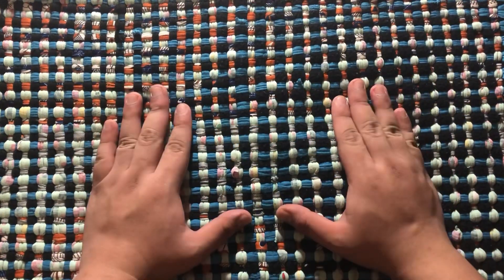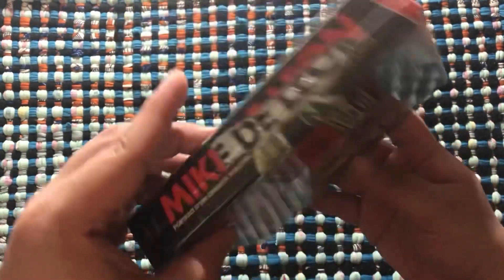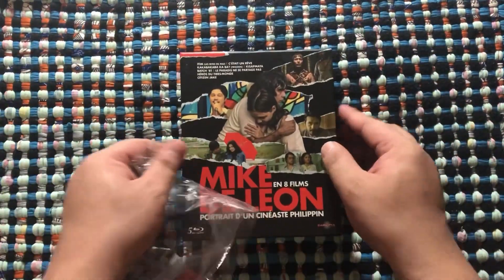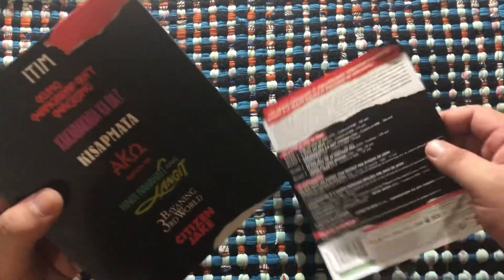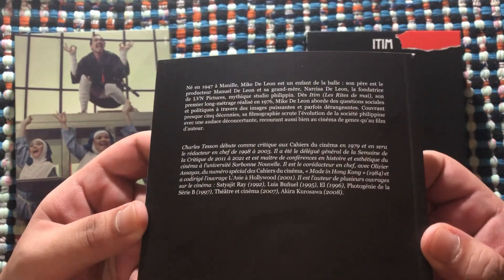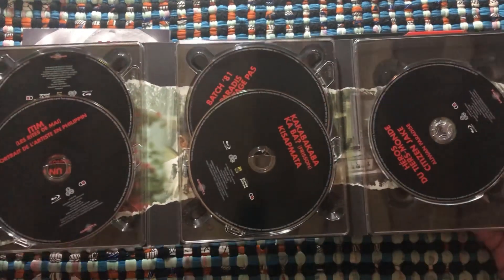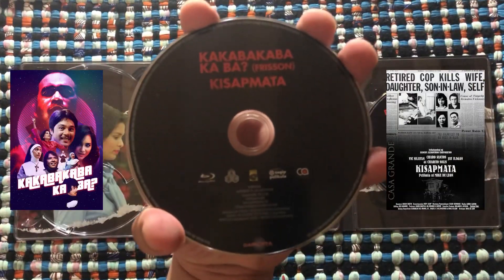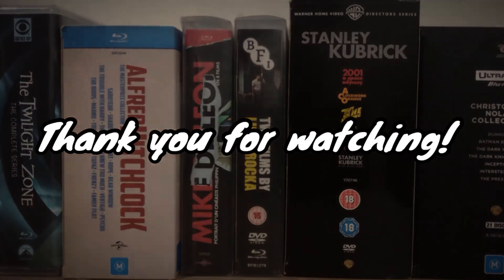MIKE DE LEON Blu-ray Boxset by Carlotta Films (UNBOXING)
Probably at the the top of my must-haves for this year, the mikedeleon bluray boxset by carlottafilms finally arrives! Debuting 8 of the filipino director’s films first time on hd